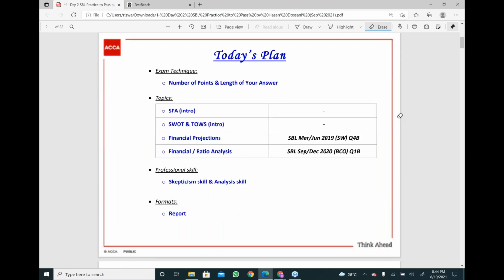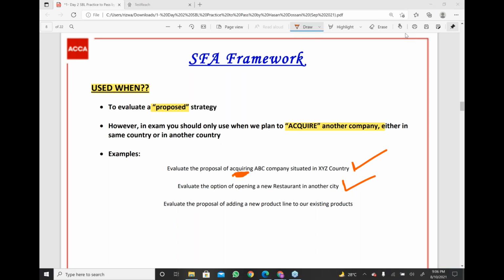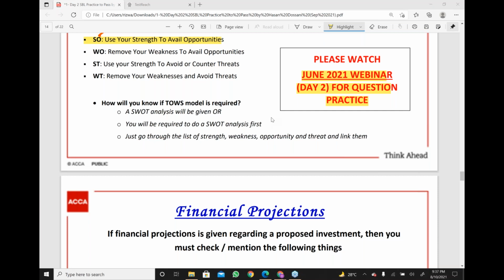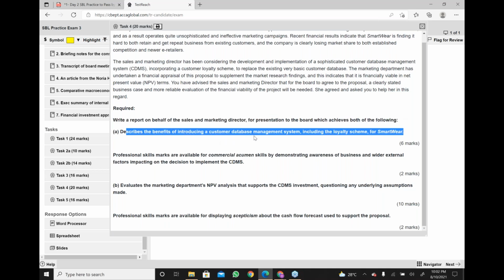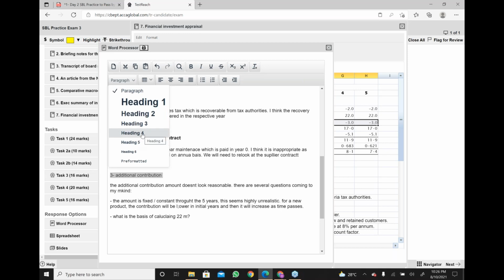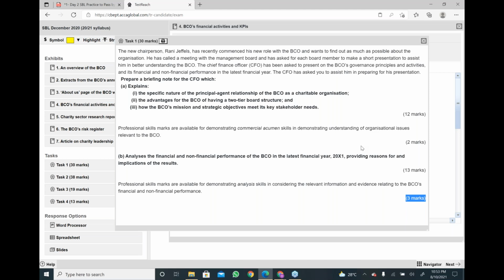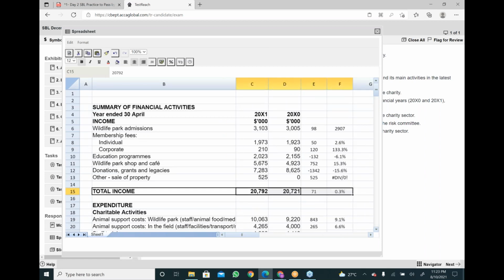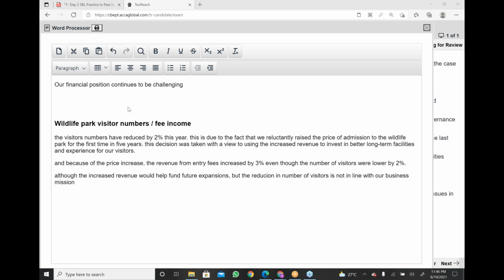SBL - Day 02 - Sept 2021 - Strategic Business Leader ACCA Exam Approach Webinars MNN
SBL - Day 02 - Sept 2021 - Strategic Business Leader ACCA Exam Approach Webinars vvv
vvv ACCA
ACCA
ACCA certification
ACCA courses
ACCA exams
ACCA jobs
ACCA learning partners
ACCA meaning
ACCA qualification
ACCA salary
ACCA self-study
ACCA UK
ACCA
ACCA certification
ACCA courses
ACCA exams
ACCA jobs
ACCA learning partners
ACCA meaning
ACCA qualification
ACCA salary
ACCA self-study